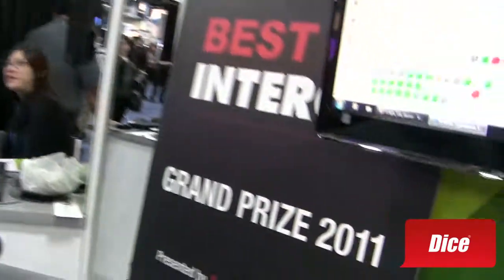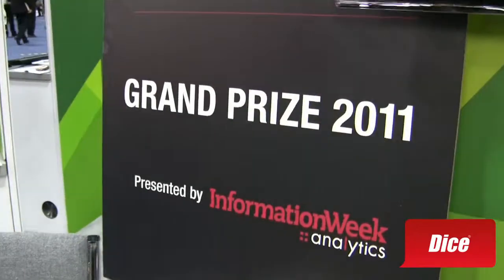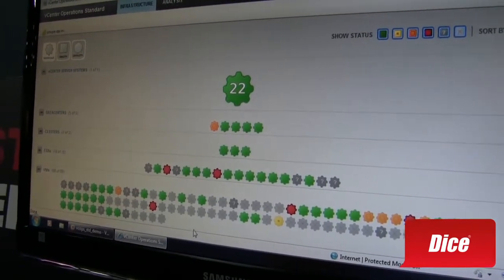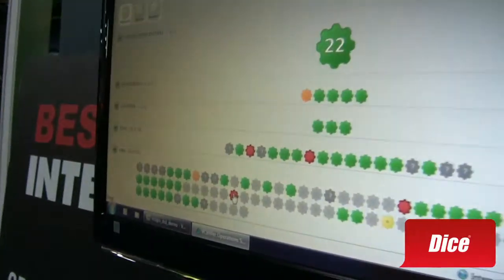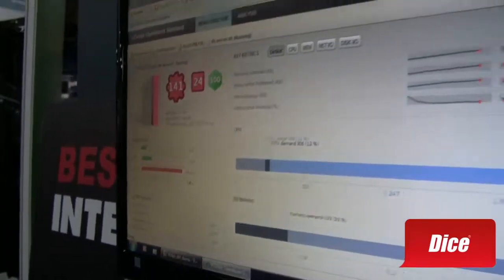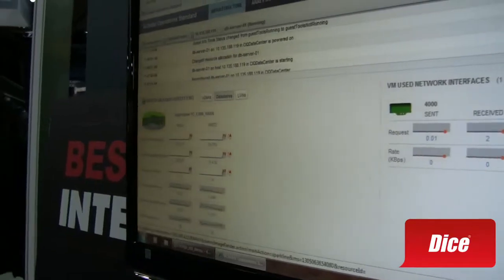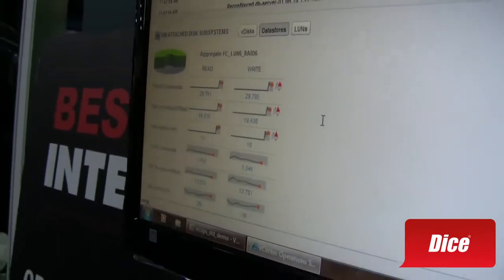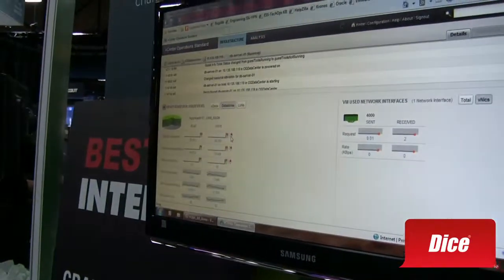Interop 2011 Grand Prize Winner: Performance analytics for your virtual environment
Lots of awards were given out at Interop, but VMWare won the grand prize for vCenter Operations Standard, a product that does performance analytics for vSphere-virtualized environments. It essentially gives you a better view, deeper view, plus relationships between VMs, ESX's, clusters, data centers, and the virtual center.

It's one of the nicest visual designs of a monitoring application I've ever seen. The dashboard identifies problem areas by monitoring workload, health, and capacity. If you have a heavy workload, you can identify the virtual machine that's in trouble, and see specifically what's wrong, like maybe a particular disk on the VM.

Watch my demo with Hassan Fahimi of VMWare.